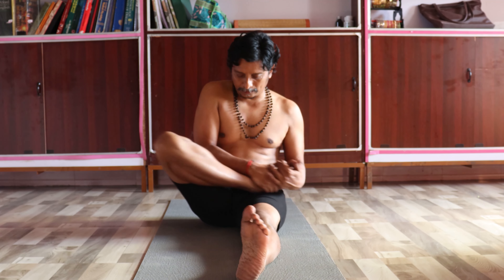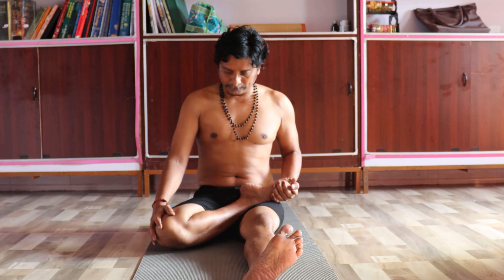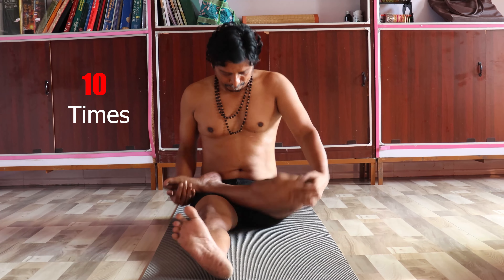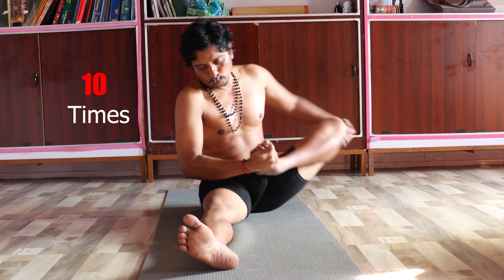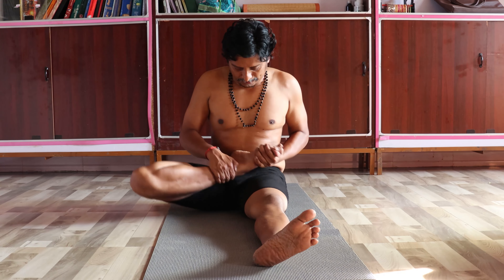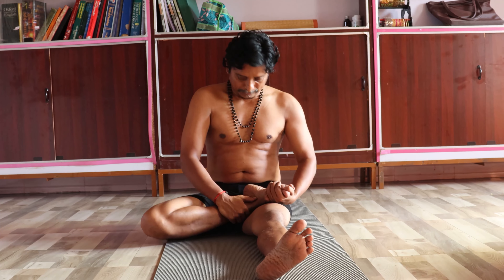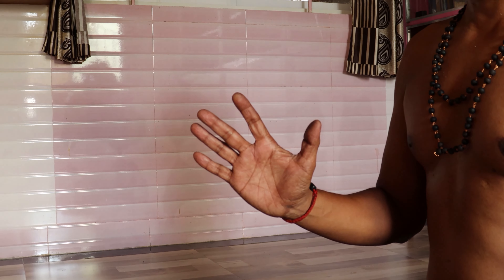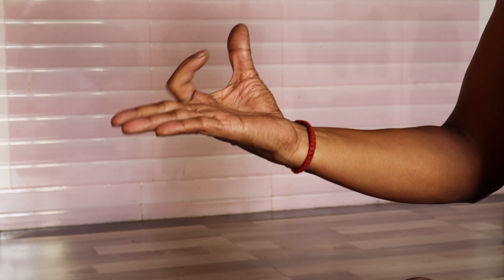இவ்ளோ Easy -ஆ பத்மாசனம் செய்யலாமா ?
🏥 அறுவைசிகிச்சையின்றி 🍀இயற்கை முறையில் நிரந்தர குணமடைய 🧘 மதுமதி மருத்துவமனையை அணுகவும்🙏🏻. 💸குறைத்த செலவில் நிரந்தர தீர்வு💚 ! ⭐ நமது உடம்பிற்க்கு 🧍🏻‍♂️ பலன் அளிக்க கூடிய உணவுகளில் சிறுதானியம்🌾 மிகவும் முக்கிய பங்கு வகிக்கிறது. மதுமதி மருத்துவமனை 🏥 நமது மருத்துவமனையின் சிறப்பு சிகிச்சைகள் ♻️சிறுநீரக செயலிழப்பு இரத்த வீக்கம் ♻️குழந்தையின்மை போன்ற அனைத்து விதமான நோய்களுக்கும் தரமான சிகிச்சை அளிக்கப்படுகிறது 🧑🏻‍⚕️ அறுவை சிகிச்சை, டிரான்ஸ்பிளாண்டேஷன், டயாலிசிஸ் இல்லாமல் நோய்களை நிரந்தரமாக குணப்படுத்துகிறோம். 📍பாலகிருஷ்ணாபுரம் விலக்கு , நாகலாபுரம் ,ஸ்ரீரெங்கபுரம் போஸ்ட் , தேனி - 625534 . 🗺️Google வரைபடங்கள்; . . . 📌 இணையதளம் http // www .thenimathumathihospital.com 📌Youtube . . . மதுமதி மூலிகை மற்றும் யோகா மருத்துவமனை; . . . 📌முகநூல்: / profile.php . . . . 📌Instagram: / mathumathi_.